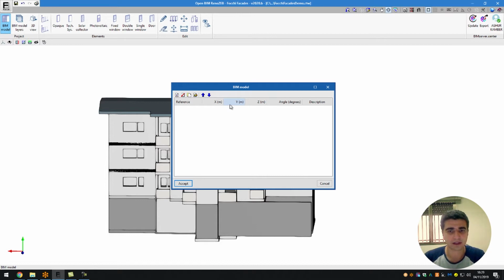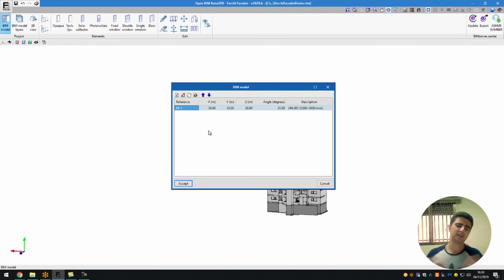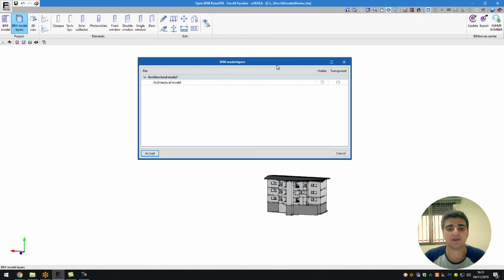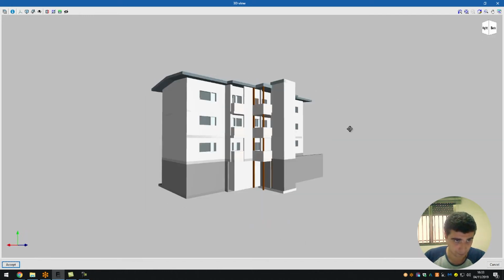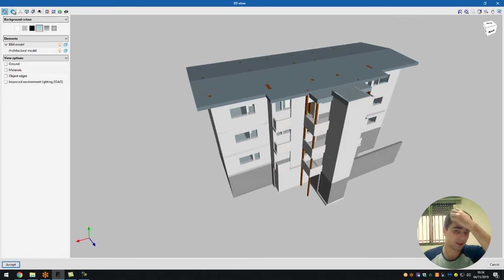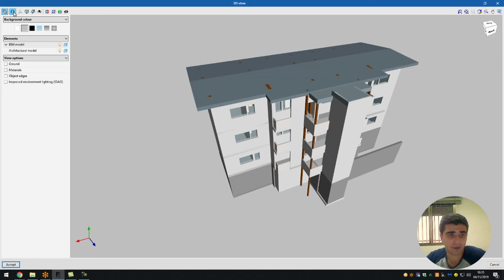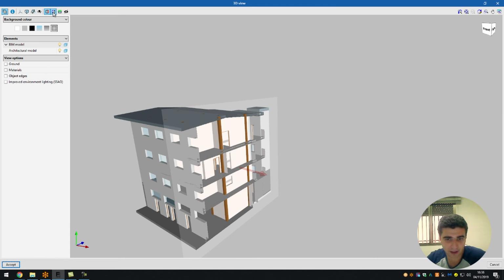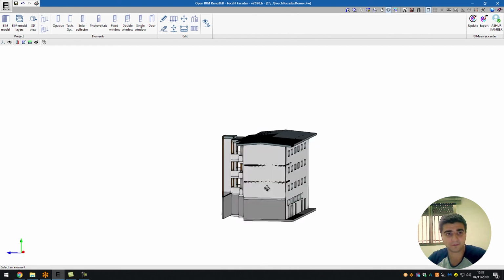3. Project Tab Walkthrough